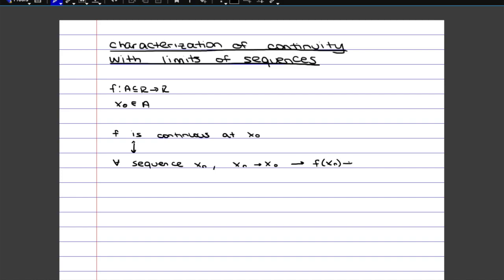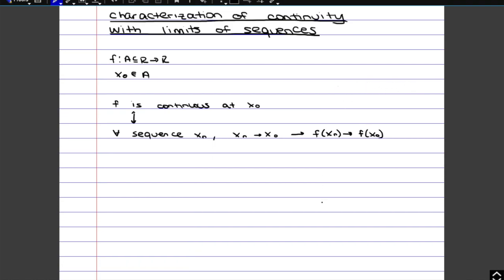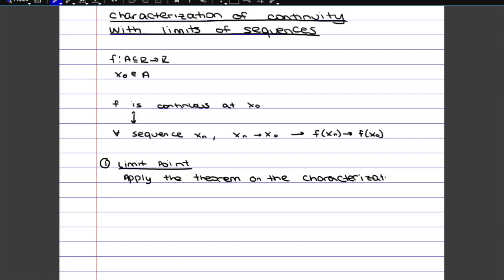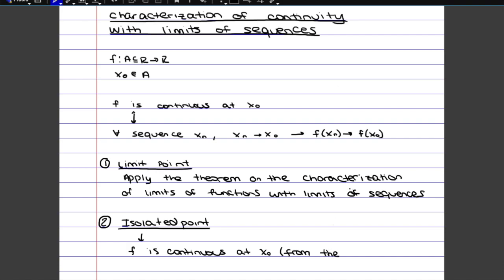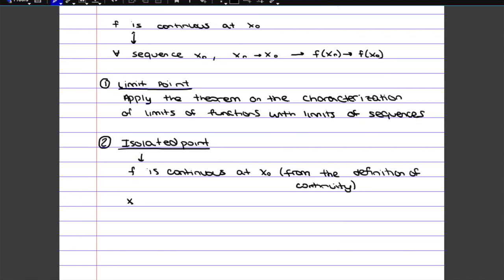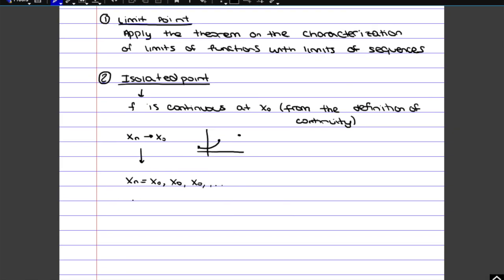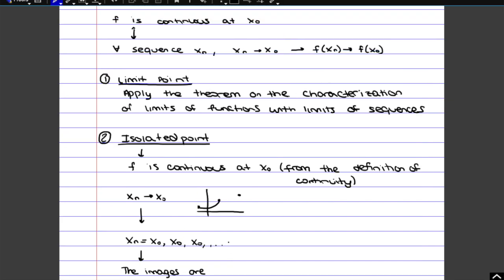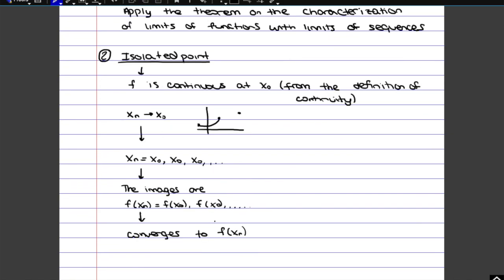PROOF 15: Characterization of continuity with limits of sequences (*)